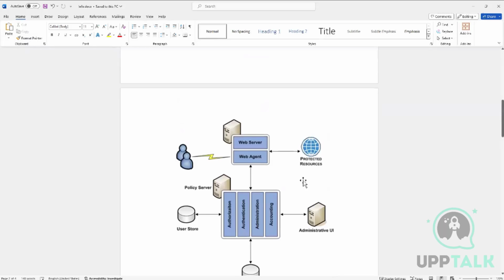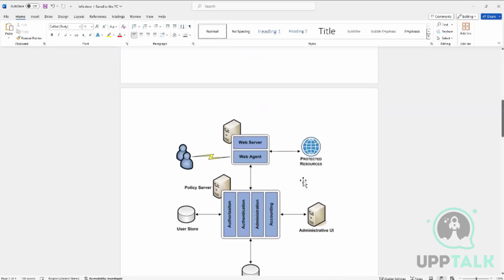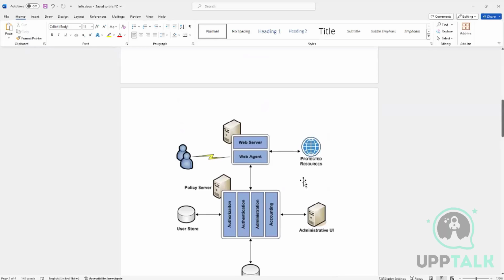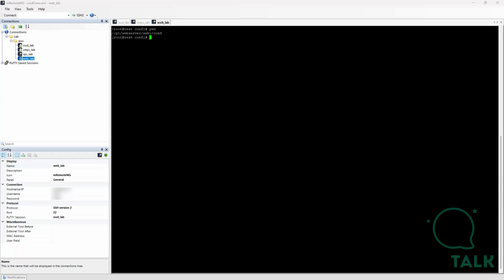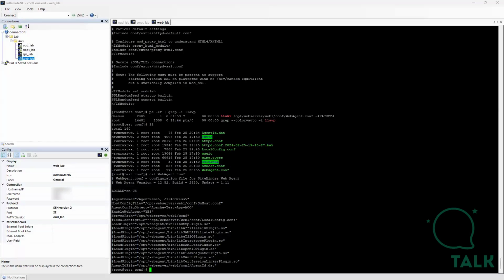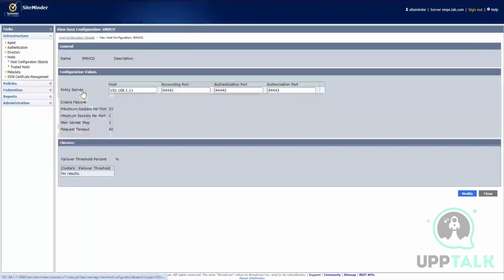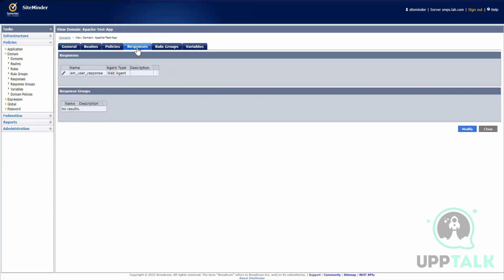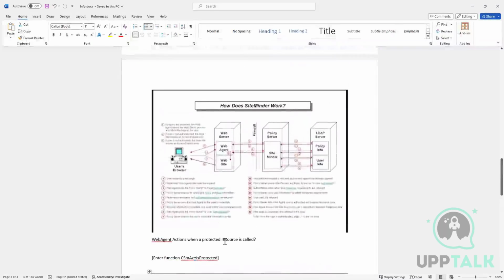OpenID connect | CA Siteminder Training | Learn CA Siteminder Course | Upptalk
Welcome to our CA Siteminder tutorial series! In today's digital age, security is more important than ever before. With the constant threat of cyber attacks, businesses need to ensure that their online presence is secure and protected.

In this tutorial series, we will take you through the fundamentals of CA Siteminder and how to implement it in your organization. Whether you are new to Siteminder or looking to enhance your knowledge and skills, our videos have got you covered.
In this video you will learn about Site Minder Overview.

Get with us to get trained in the CA Siteminder Online Course.